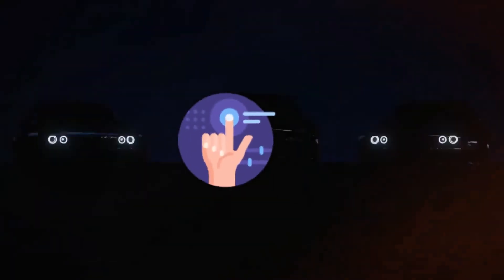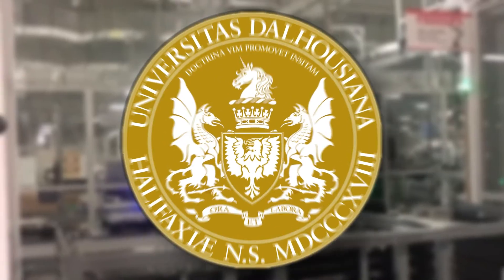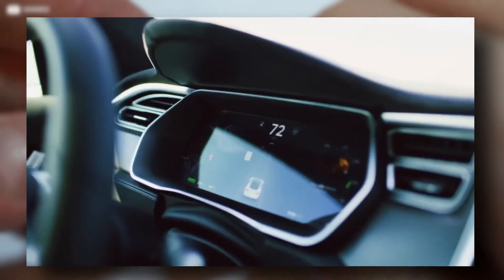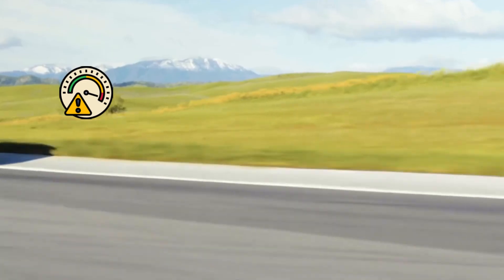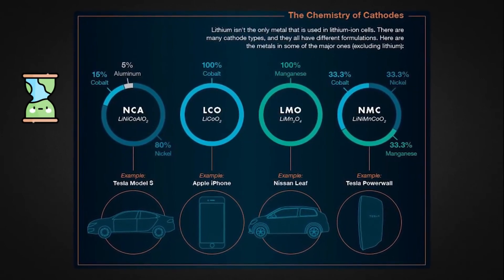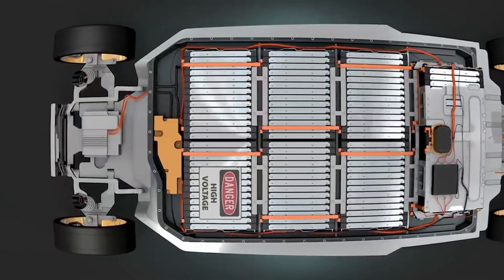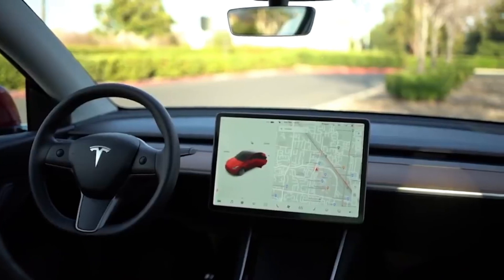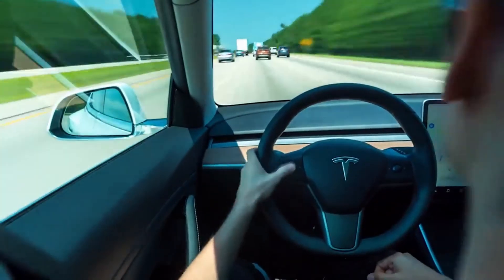Tesla Revealed Its New Battery Technology 😮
Elon Musk has become a prominent figure to reckon with in today's technology world. When it comes to tech innovation, especially in electric car manufacturers, Tesla is incredibly unique in that they have steadfastly adhered to the utilization of cylindrical cells in their battery packs. Tesla has become one of the world's largest battery buyers. As the demand for electric vehicles and energy storage continues to rise, it is not certain that their need for more cells will be satisfied anytime soon. This is why Tesla has unveiled a design for a new electric vehicle battery that could last up to a decade before needing to be replaced.
This brings us to today's discussion regarding Tesla's new battery technology. So, watch this video to the very end because today's video will be very interesting.
The Tesla Advanced Battery Research division was formed in 2016 through a partnership with Jeff Dahn's battery lab at Dalhousie University in Canada to introduce a nickel-based battery for EVs. This innovation will give much greater longevity and durability, unlike batteries currently used in electric vehicles.
Jeff Dahn is known to be a pioneer in Li-ion battery cells. He has also been working on the Li-ion batteries for a very long time, in fact, at the time they were invented. He receives credits for being among the ones who helped increase the life cycle of the cells and, up till now, has helped their commercialization. But now, his work now focuses solely on a potential increase in energy durability and density while also decreasing the cost.
The group has already manufactured several patents and papers on batteries for the Tesla company. In fact, the automaker recently extended its contract with the group until 2026. When this contract was signed, two new leaders were added for Dahn's mentorship.
Currently, Tesla manufactures and utilizes a lithium-ion battery known as Lithium Iron Phosphate (LFP). This battery's high energy density gives a more extended ranger between charges. Well, Tesla needs more. The nickel-based option described by Tesla researchers is believed to be able to overcome the energy durability limitations and density of this type of battery, which will offer a more improved life cycle.